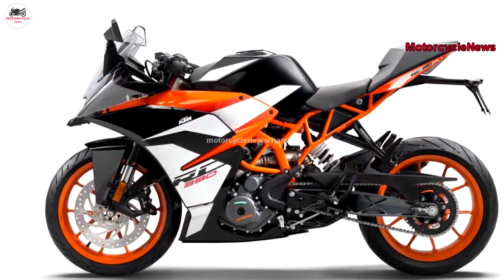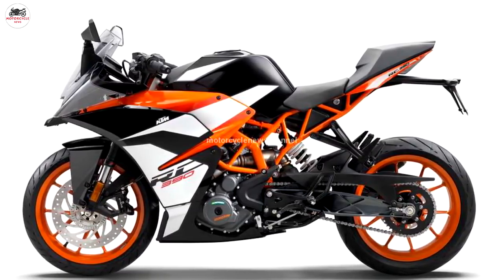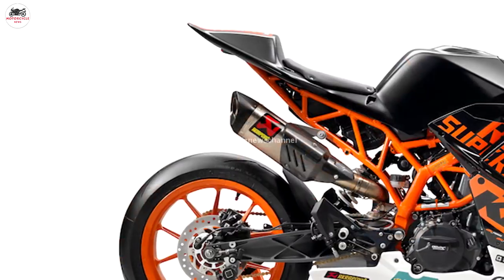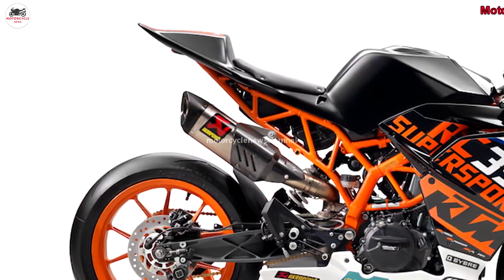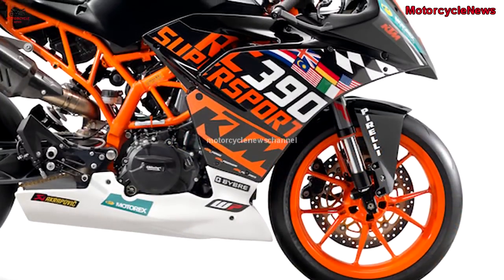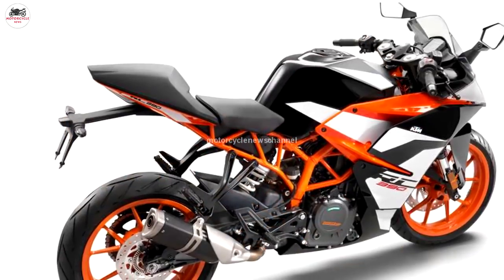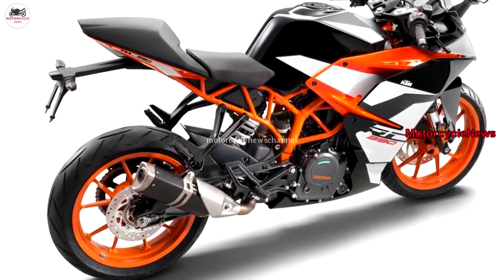NEW 2018 KTM RC 390 R - Updated New Design And Engines (KTM Supersport)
KTM Introduces The 2018 KTM RC 390 R review. The 2018 KTM RC390 R itself will cost €8,500, while the race kit will set you back €11,000. And, according to KTM, the kit cannot be retrospectively fitted to older RC models.